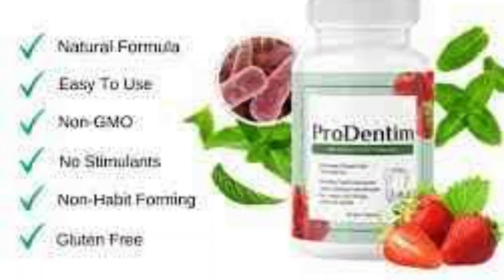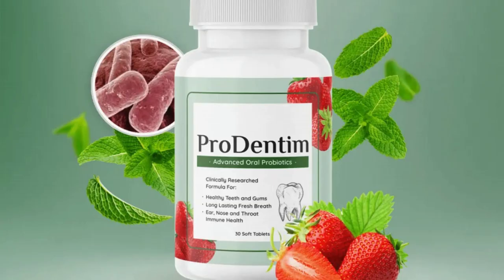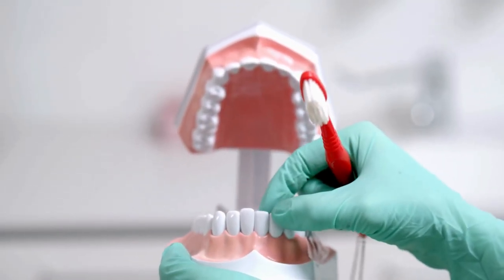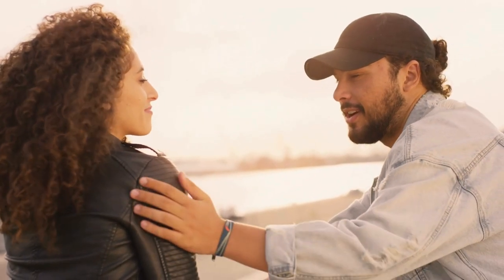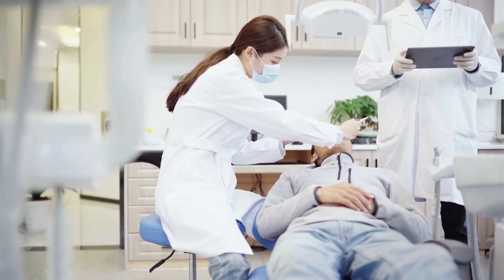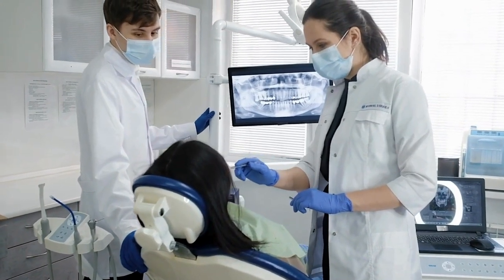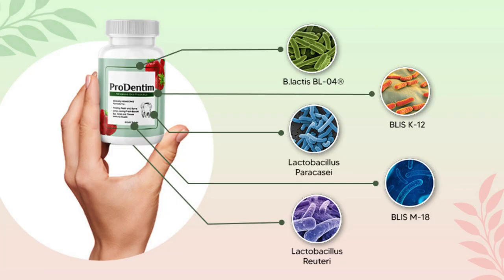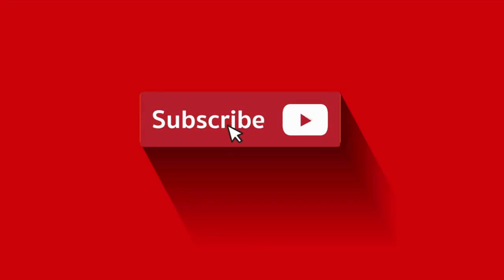PRODENTIM - ⚠️((2024 CRITICAL ALERT!!))⚠️ - ProDentim Review: Probiotic for Healthy Teeth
Hello, if you're here for this video, I'm sure you're looking for more information about the supplement Prodentim, so stay tuned and I'll answer all the questions you might have, such as: What is Prodentim? Does Prodentim really work? What are the ingredients in the Prodentim formula?

✅ Does Prodentim really work?

Supplements designed specifically for tooth and gum health can provide targeted support in maintaining optimal oral hygiene. These supplements are formulated with a combination of vitamins, minerals, and natural ingredients that work synergistically to promote strong teeth, healthy gums, and fresh breath.

One of the key benefits of incorporating oral health supplements into your routine is their ability to provide nutrients that may be missing from your regular diet. Many people struggle to eat a well-balanced diet that includes all the vitamins and minerals necessary for optimal oral health. Supplements can close this nutritional gap and ensure that your teeth and gums receive the essential nutrients they need for proper function and maintenance.

Oral health supplements can help combat common dental problems like enamel erosion and gum inflammation. Ingredients like calcium, vitamin D, and phosphorus can help strengthen tooth enamel, making teeth more resistant to decay. Herbal extracts such as sage and chamomile have anti-inflammatory properties that can help reduce gum sensitivity and inflammation. Vitamins and minerals such as calcium, vitamin D, and vitamin C play a vital role in maintaining strong teeth and gums. They help repair damaged tissue, prevent cavities, and promote collagen production, which is essential for gum health.

✅ Prodentim, benefits?

ProDentim has several benefits for oral health, including: Balancing healthy bacteria in the mouth, ProDentim contains a combination of Lactobacillus and Bifidobacterium strains that help to balance the healthy bacteria in the mouth and eliminate the excess of harmful bacteria. Prevention of dental problems, By balancing the bacterial levels in the mouth, ProDentim can help to prevent dental problems such as cavities, gum inflammation, and tooth damage.

Numerous customers have shared positive reviews, making Prodentim a supplement worth considering for individuals seeking to Prevention of dental problems and improve overall well-being. Coenzyme Q10 is an antioxidant that may support gum health and overall oral well-being. Discuss its potential role in reducing inflammation and promoting healing in the gums. Probiotics Highlight the importance of a healthy oral microbiome and how Prodentim may contain probiotics to support a balanced microbial environment in the mouth. Explain how probiotics can help combat harmful bacteria and promote oral health. Section I hope you enjoyed this Prodentim review!